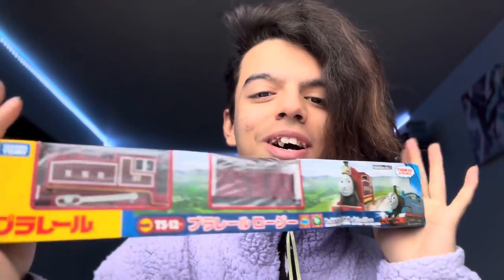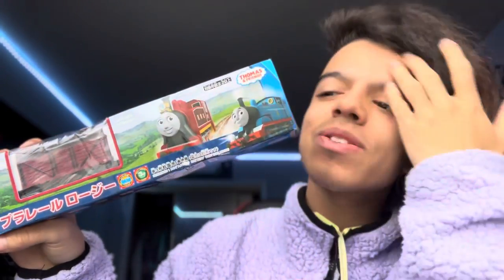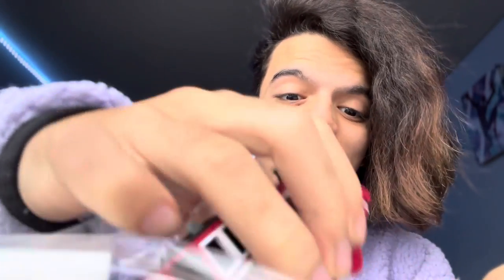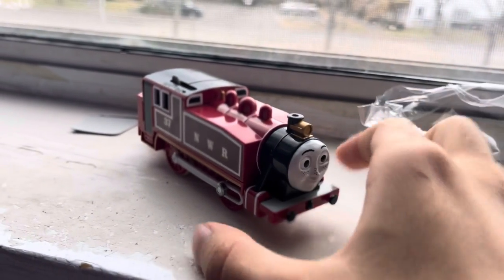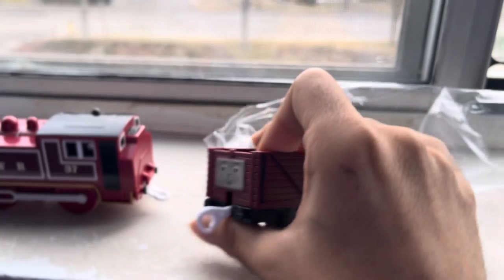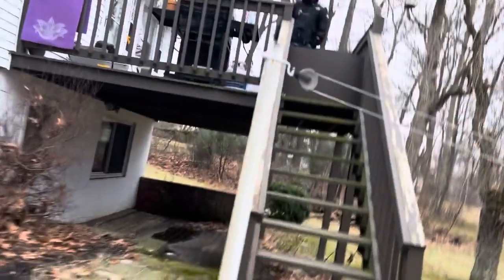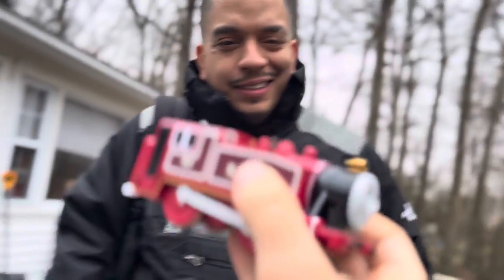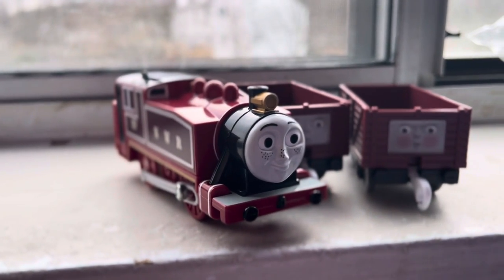PlaRail Red Rosie Unboxing!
In this video, I open up the Plarail Red Rosie and show off its wonderful decorations. I also wind up revealing it to my dad, see his reaction. Hope you enjoy!